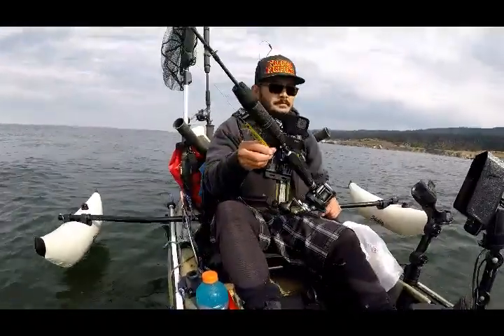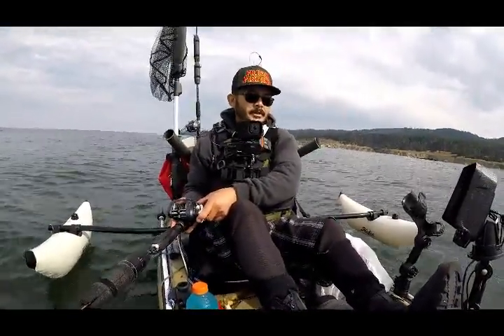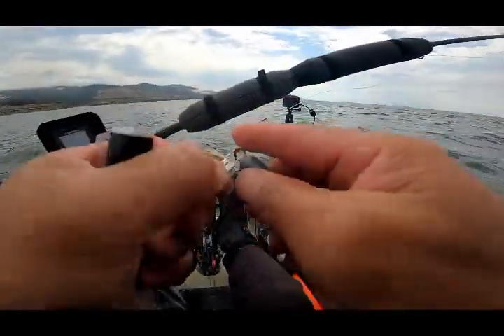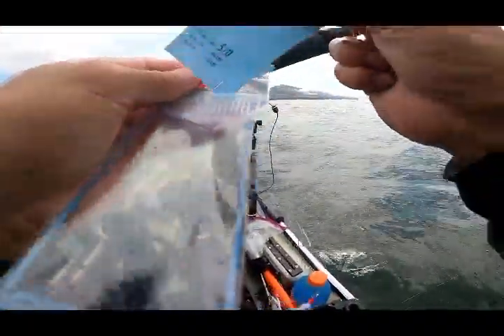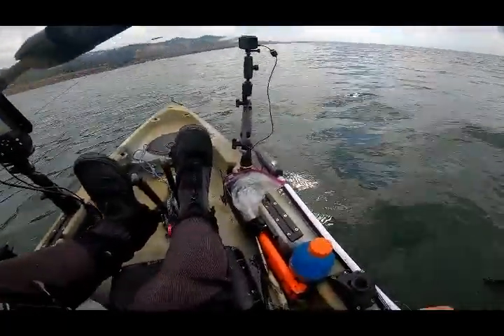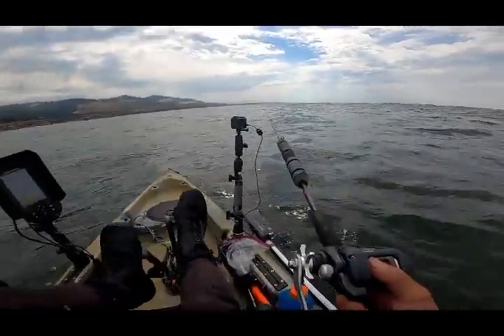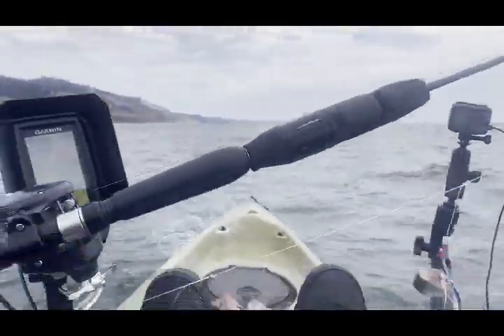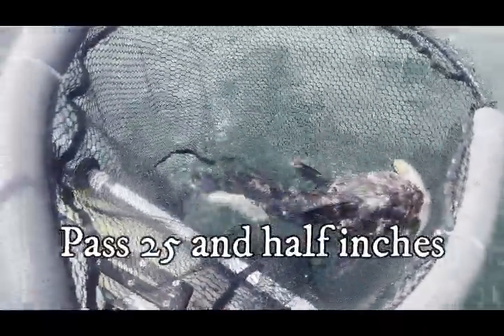My first rockfish fishing for the season on my kayak at Fort Ross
Fishing for the first this season on my kayak for rockfish and Lingcod